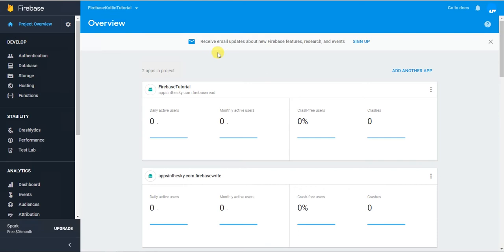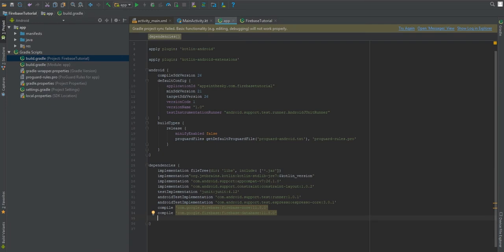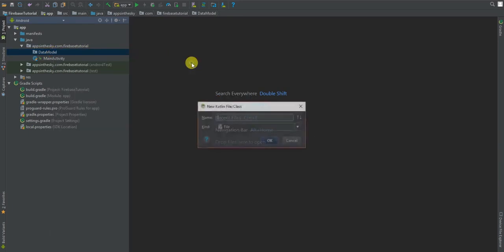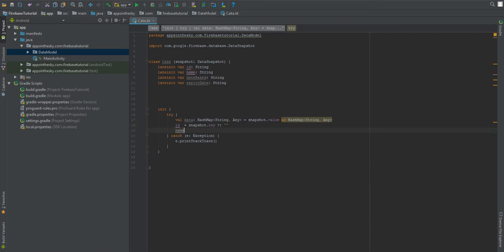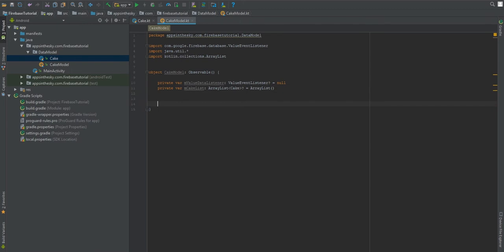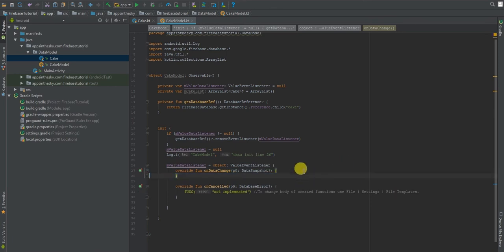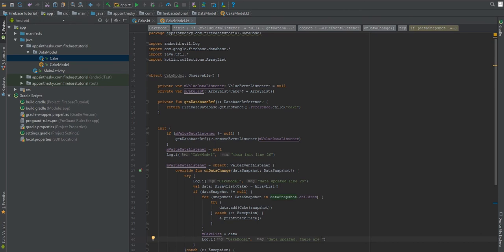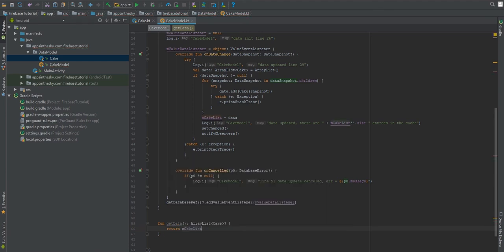Kotlin 101: How To Read Data From Firebase Part 1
In this tutorial I will be taking you through writing an android app in Kotlin that can read data from a Firebase Database.

This will include setting up the database, setting up our gradle files and creating a datamodel.